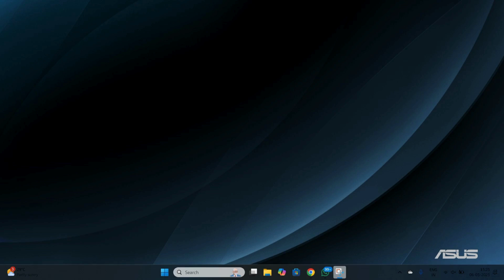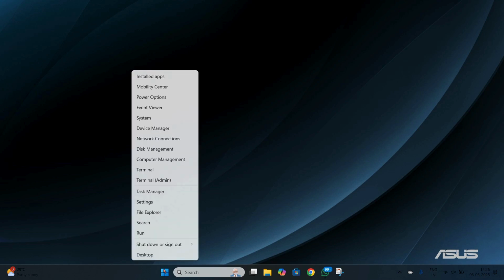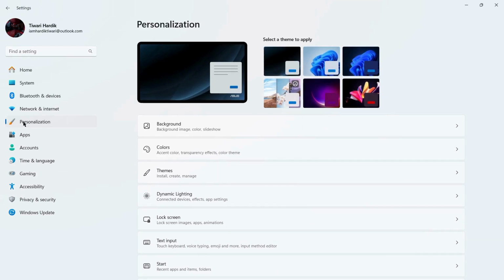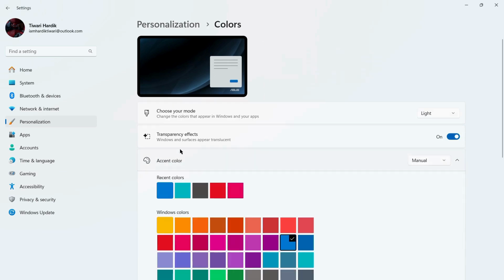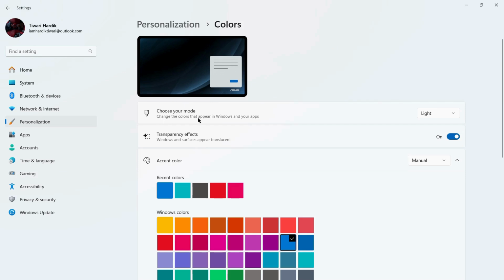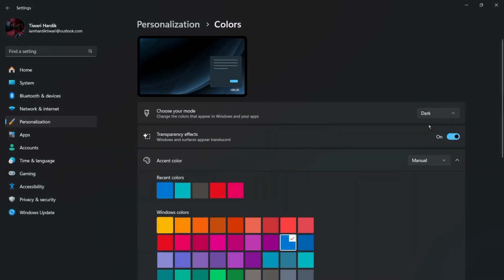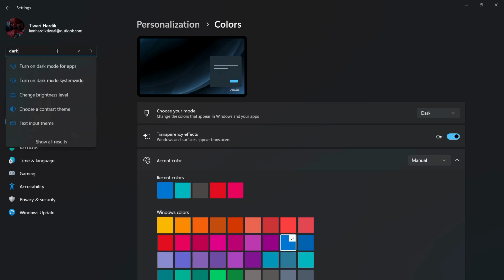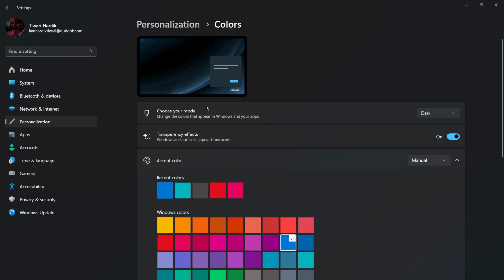How to Enable Dark Mode in Windows 11 | Turn On Dark Theme Easily (Guide) | make screen dark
Do you want to reduce eye strain, save battery life, and give your desktop a sleek, modern look? In this Windows 11 tutorial, you’ll learn how to enable Dark Mode in Windows 11 with simple, clear instructions. Whether you're using a laptop, desktop, or tablet, this video shows you how to turn on the dark theme in just a few clicks.

Dark Mode not only looks cool but also improves focus and minimizes blue light exposure. In this tutorial, we’ll walk you through:

Accessing the Personalization settings

Switching between Light, Dark, and Custom modes

Applying dark mode across apps, system UI, and Windows File Explorer

Fixing common issues if dark mode doesn't apply properly

This is the ultimate guide for anyone looking to enable dark theme in Windows 11 for a better user experience.